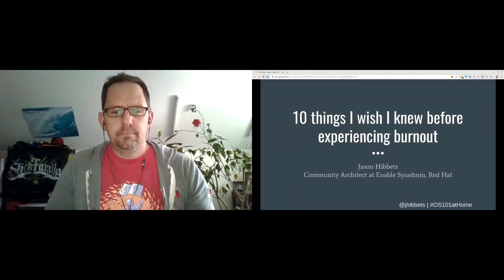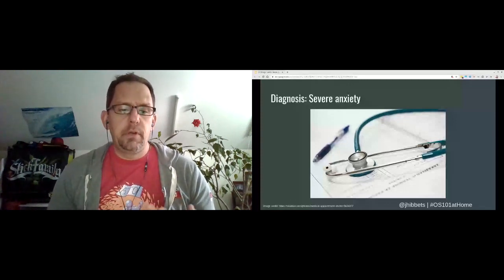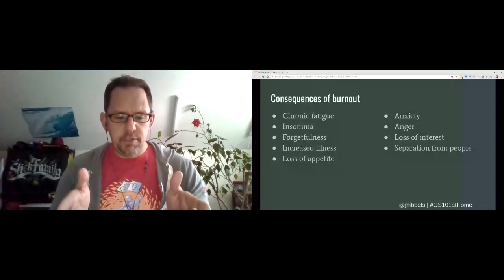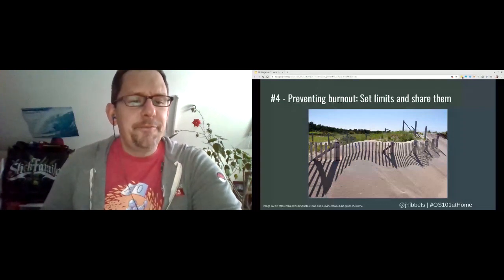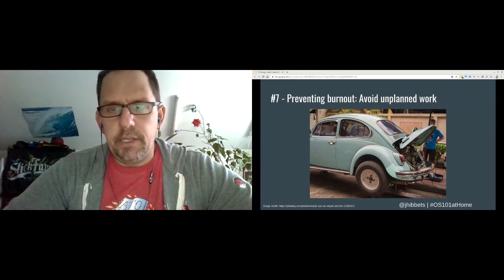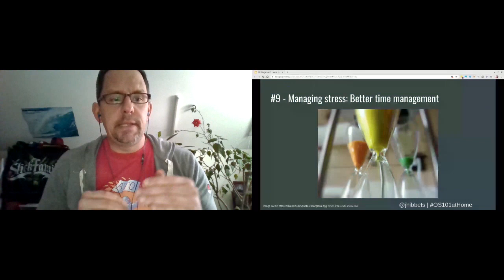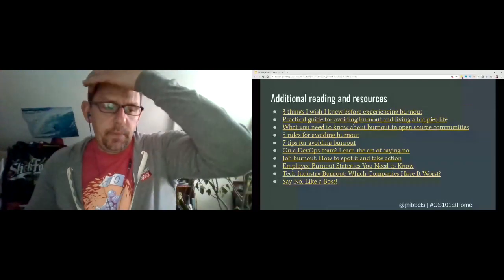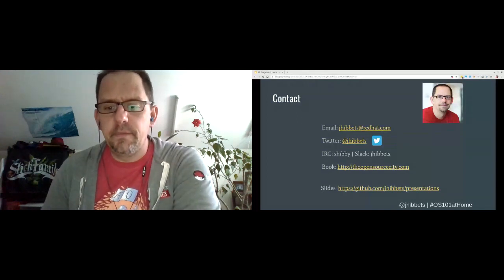Jason Hibbets - 10 Things I Wish I Knew Before Experiencing Burnout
10 Things I Wish I Knew Before Experiencing Burnout

Presented at: Open Source 101 at Home 2020
Presented by: Jason Hibbets, Red Hat

Abstract: Working in technology and open source communities can put you into some high-stress situations. But you don’t want to go over the edge and put yourself in a situation where you are going through burnout. In this session, you’ll hear personal stories and experiences with burnout and learn ways to prevent and manage stress.

This session will help you:

- Understand the signs of burnout
- Learn techniques on how to prevent burnout
- Discover ways to effectively manage stress
- Provide tips for managing stress in open source communities